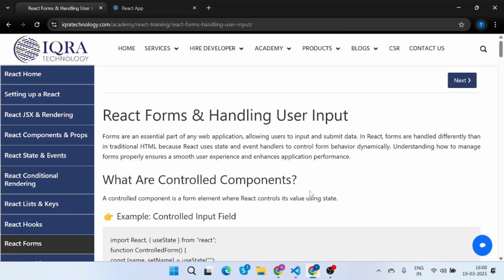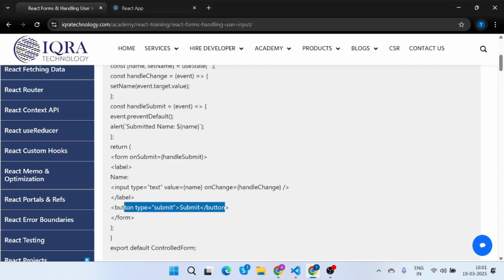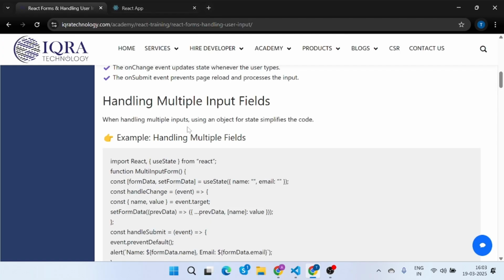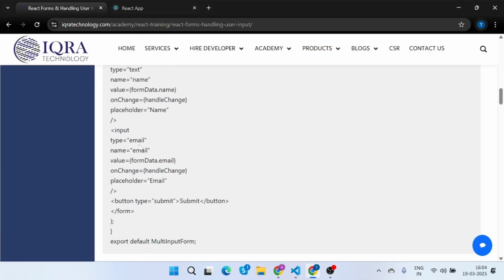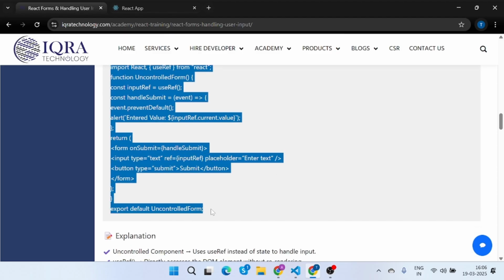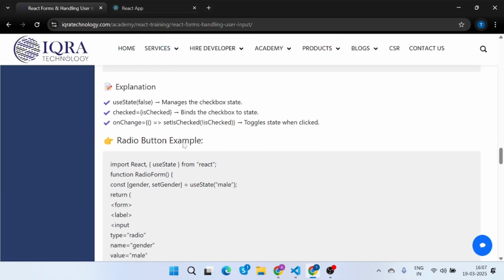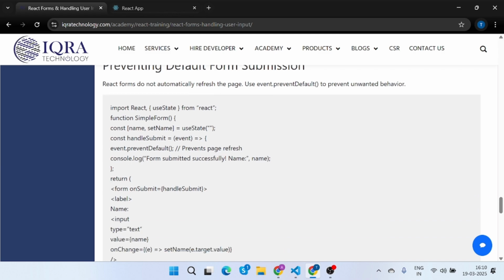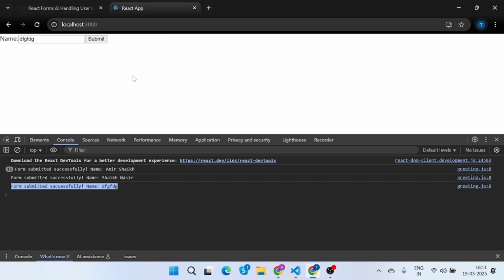React Forms & Handling User Input in English (Session 09)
Forms are an essential part of any web application, allowing users to input and submit data. In React, forms are handled differently than in traditional HTML because React uses state and event handlers to control form behavior dynamically. Understanding how to manage forms properly ensures a smooth user experience and enhances application performance.